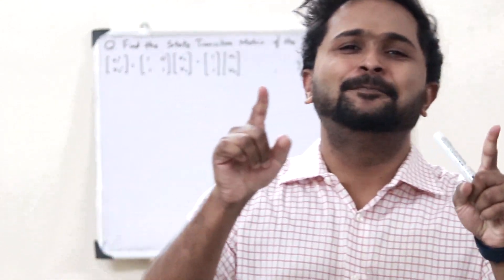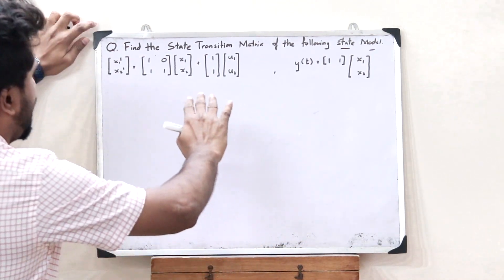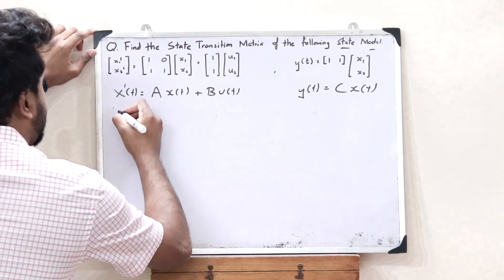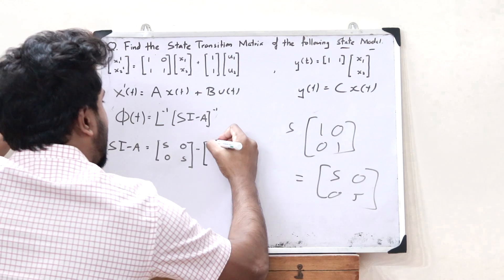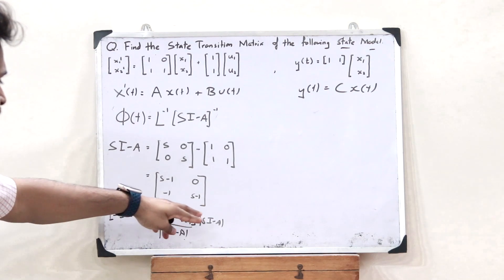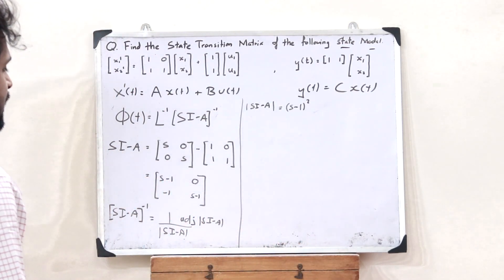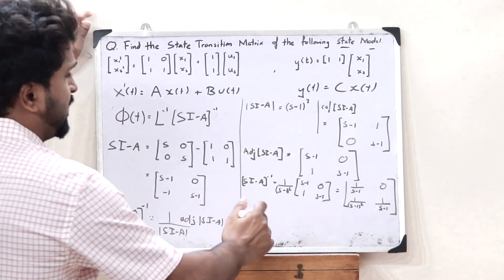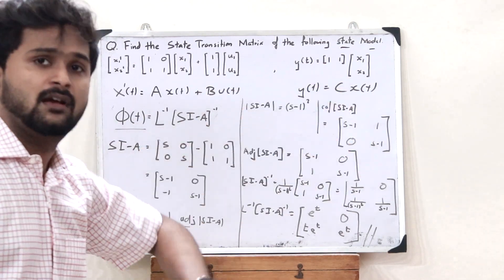State Transition Matrix Numerical Problem Simplified | Control Systems EC 409 KTU S7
1. Analysis of a state model representation of a control system.
2. Expression for the state transition matrix of a control system.
3. Finding the state transition matrix of a control system from the given state equation.

I hope you guys found this video informative and now have a clear idea of how to find the state transition matrix of a control system. We'll be discussing about the further topics in the upcoming videos. Together let’s grow.